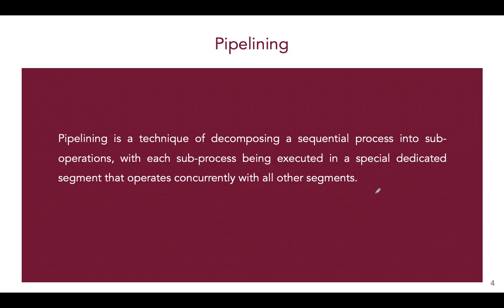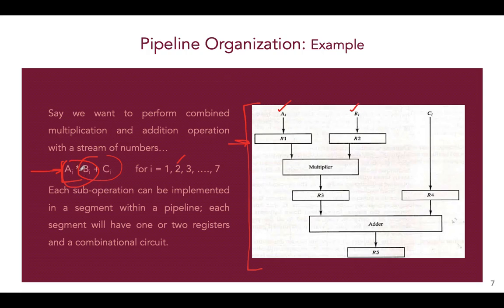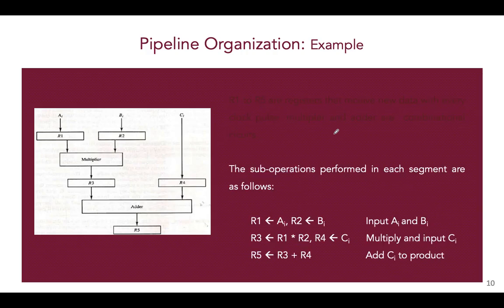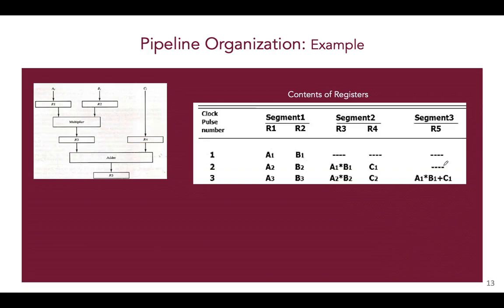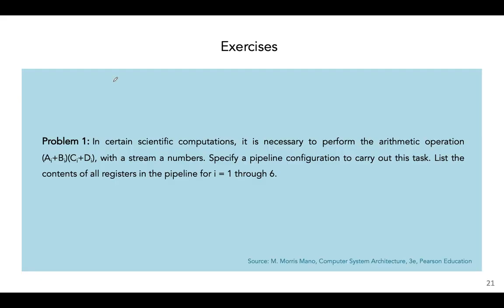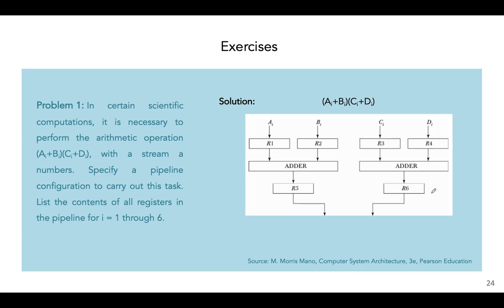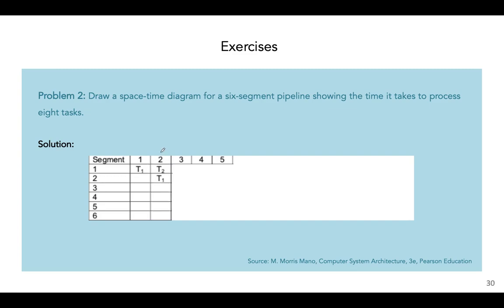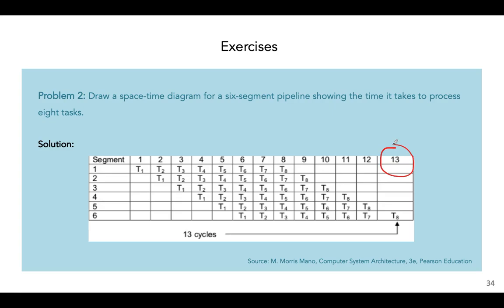23 Pipelining Part1 | COMPUTER ARCHITECTURE AND ORGANIZATION [ UCS510 ]